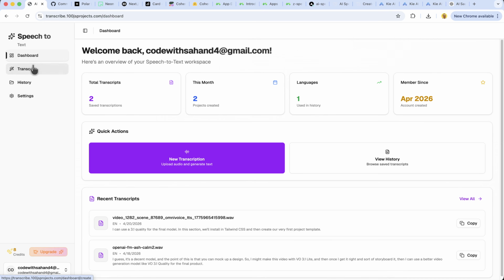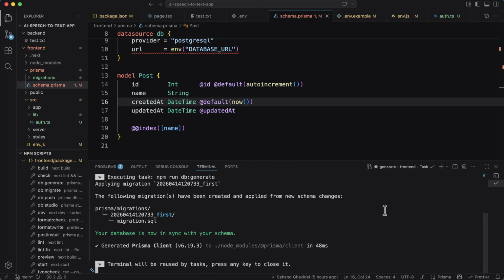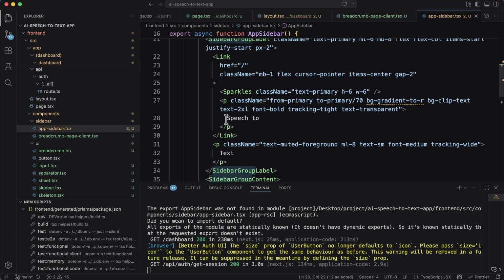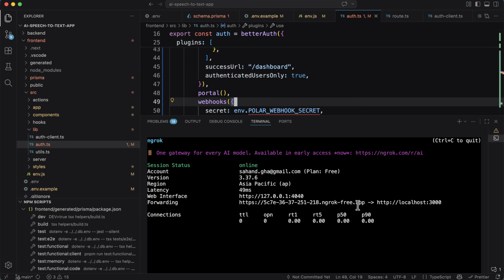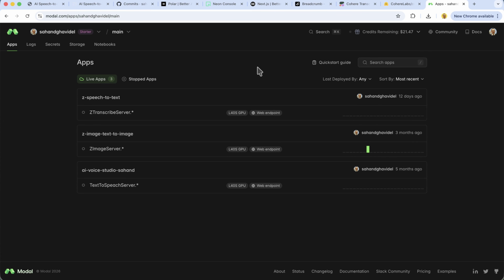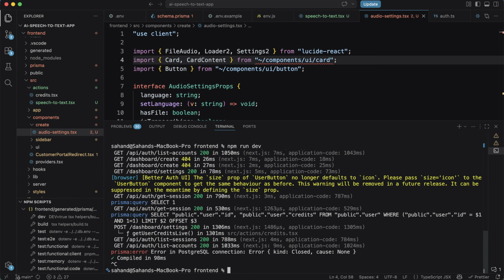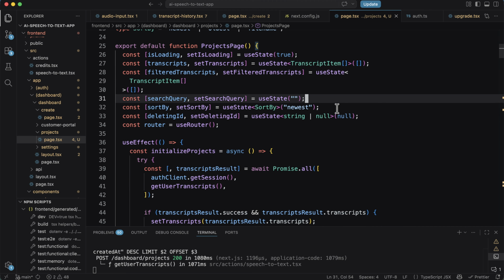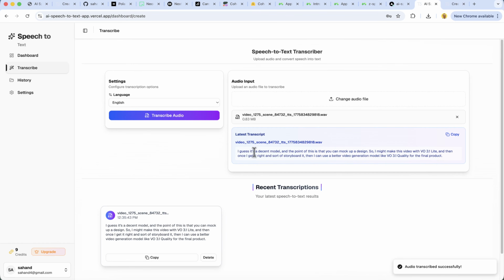Next.js 16 Project - AI SaaS App with Next.js 16, Prisma, Modal, Neon, Better Auth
Build a FULL AI SaaS App (Speech-to-Text) with Next.js 16, Modal & Cohere

Build a real AI SaaS that turns speech into text from scratch.
Full stack: Next.js 16, Modal GPU, Cohere, payments, Neon, auth, and deployment.

In this video, you’ll build a complete AI SaaS application from scratch that converts speech into accurate text using a production-ready stack. This is not a basic demo. By the end, you’ll have a fully functional product where users can sign up, log in, upload audio, and generate transcripts in real time.

You’ll also implement a full credit system, integrate payments, and build a clean dashboard experience that feels like a real startup product. This project is designed to give you practical, real-world skills in building, structuring, and deploying full-stack AI SaaS applications.

• Build a full-stack AI SaaS from scratch
• Implement authentication and protected routes
• Design a scalable database with Prisma + PostgreSQL
• Create a real credit system and monetisation flow
• Integrate payments with Polar (checkout + webhooks)
• Deploy GPU-powered AI with Modal
• Connect a FastAPI backend to a Next.js frontend
• Build a clean, modern UI with shadcn/ui
• Deploy your app and make it production-ready

📎 Useful Links

🛠️ Project Overview

We’ll build the frontend using Next.js 16, TypeScript, the App Router, and Tailwind CSS, combined with shadcn/ui and Sonner for a modern and responsive UI. You’ll learn how to structure pages, layouts, and reusable components so your app stays clean and scalable.

For authentication, we’ll integrate Better Auth to handle user signups, sessions, and protected routes securely.

On the backend, we’ll use Prisma with PostgreSQL on Neon to store users, transcripts, and credits. You’ll design your schema, run migrations, and interact with your database using a type-safe ORM.

For monetisation, we’ll integrate Polar to build a complete payment flow, including checkout, webhooks, and a customer portal. This gives your app a real business model.

For the AI pipeline, we’ll build a FastAPI backend, deploy it on Modal with GPU support, and integrate Cohere’s transcription model. You’ll connect everything so users can upload audio and get fast, accurate transcripts.

Finally, we’ll deploy the full app so it’s live and ready to use.

What would you build with this AI SaaS setup?

👍 If you enjoy this kind of content, like the video so I can make more.

Timestamps
0:00 - Intro
2:19 - Install Next.js + Tailwind
15:27 - Authentication (Better Auth)
33:16 - Sidebar
52:07 - Credits System
57:21 - Polar Integration
1:21:53 - Settings Page
1:26:39 - Modal Integration (Speech-to-Text)
1:45:08 - Transcribe Page (Create)
2:13:11 - Projects Page (History)
2:19:09 - Dashboard
2:24:10 - Home Page + Demo Section
2:31:35 - Deploy to Vercel